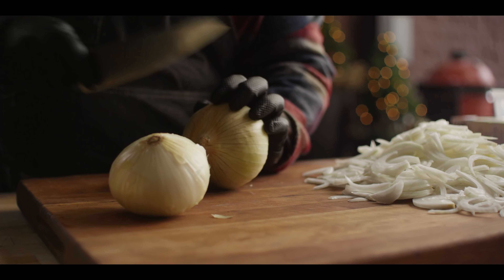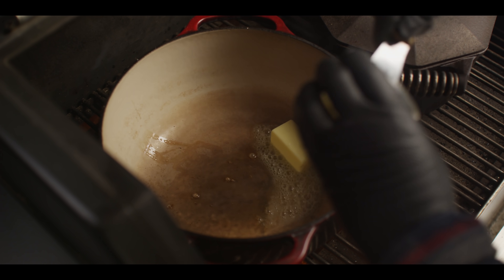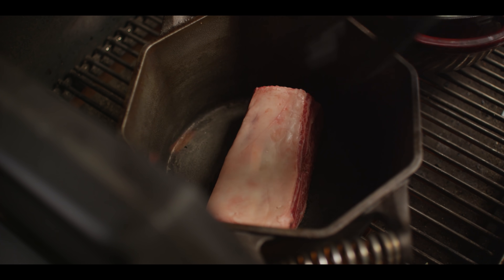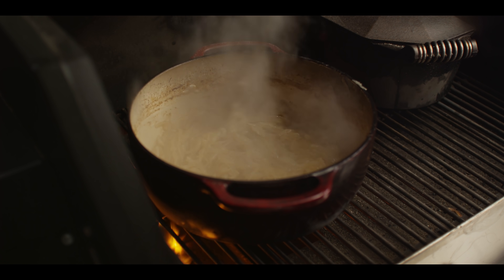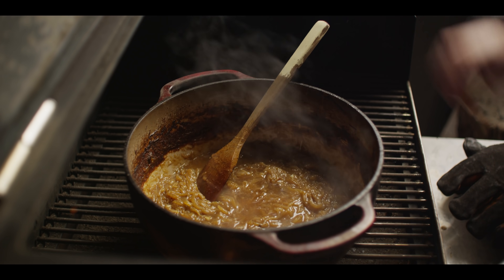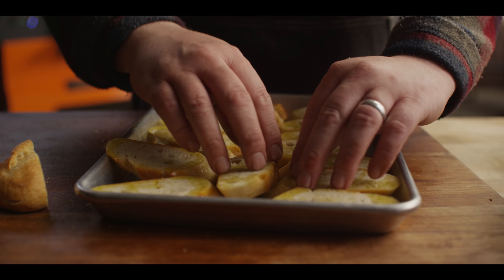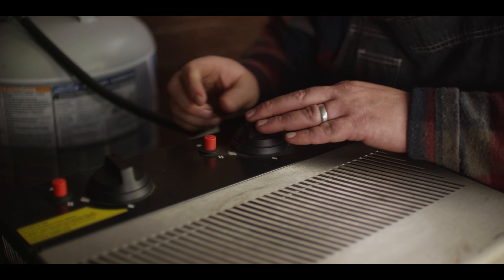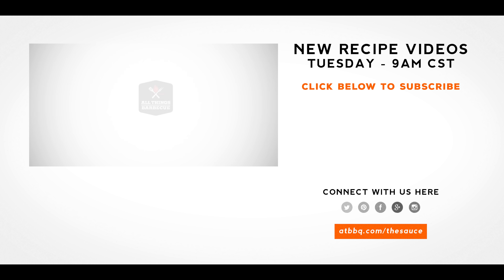French Onion Soup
Chef Tom fires up the Yoder Smokers YS640s Pellet Grill for a beefy, cheesy, rich French Onion Soup featuring a Creekstone Farms prime beef short rib for added goodness!

RECIPE COOKED ON: (insert grill)

*** TIME STAMPS ***
00:00 Intro
01:08 Knifework
02:47 Caramelizing the Onions
04:34 Making the Stock
09:29 Building the Soup
10:58 Toasting the Baguette
12:53 Putting Everything Together
13:48 Broiling the Cheese
15:11 Let's Have a Taste
16:07 Outro